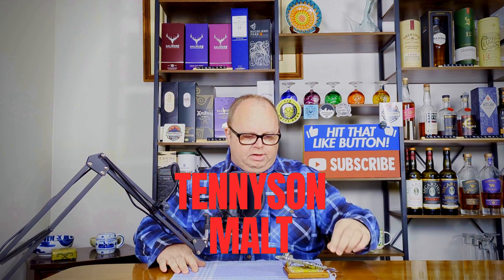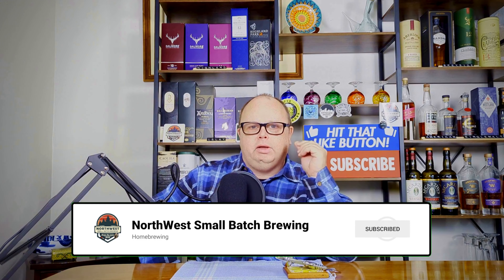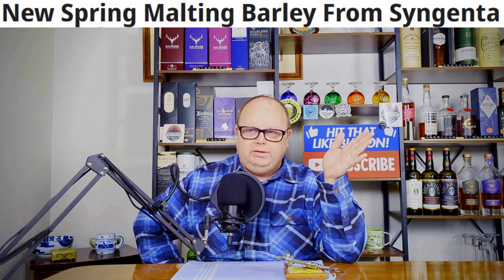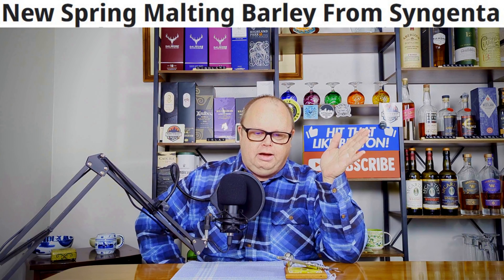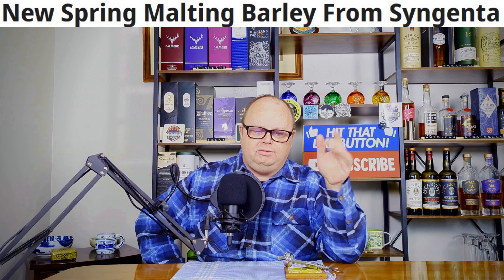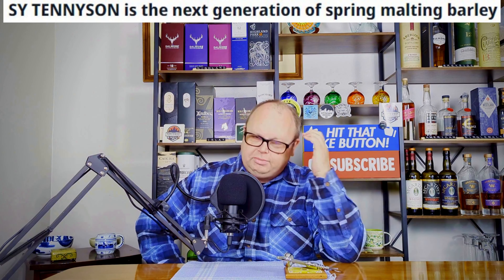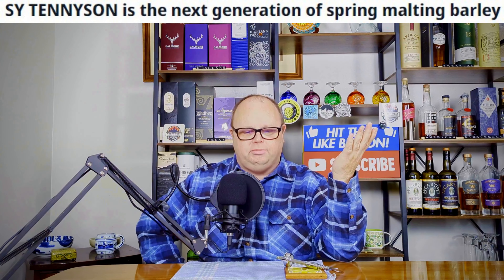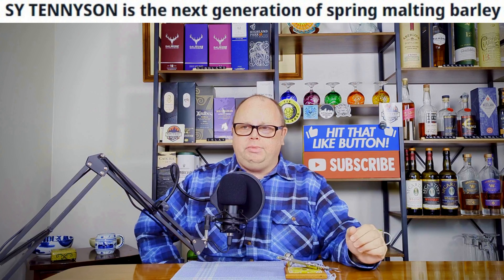New 2024 Grain for brewing??